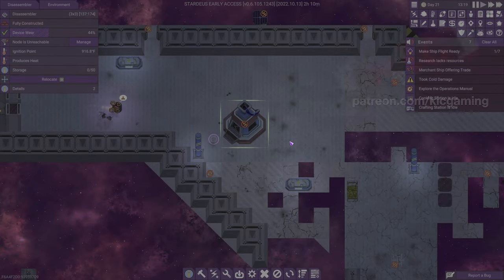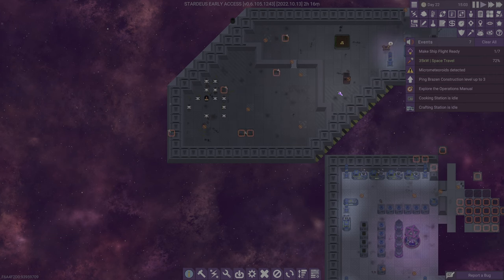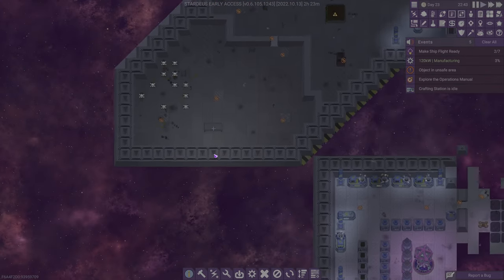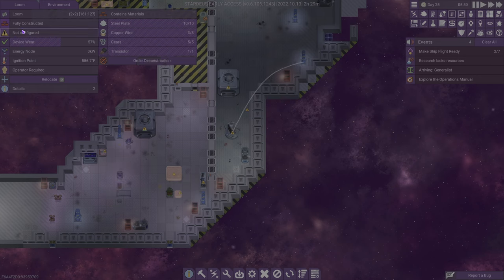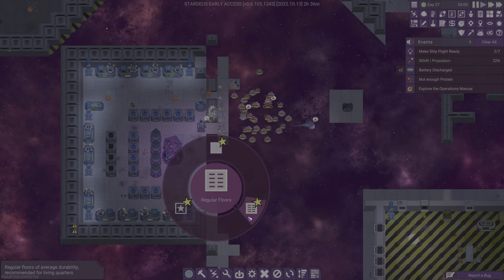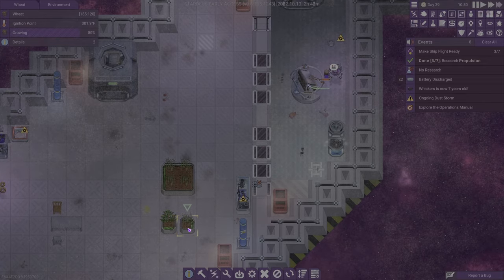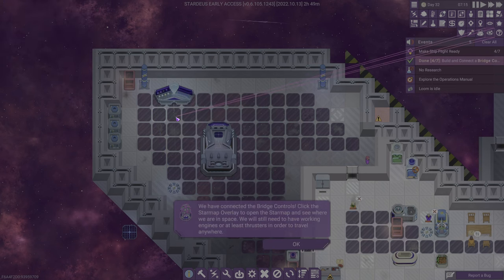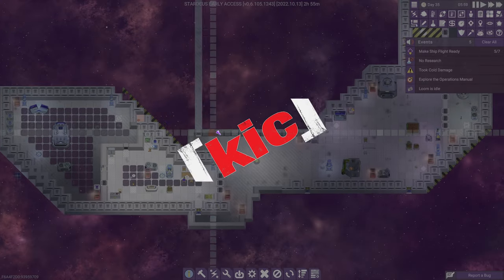★ Hey, thanks for that container. Wait, why is there a bomb here? - ep 4 - let's play Stardeus